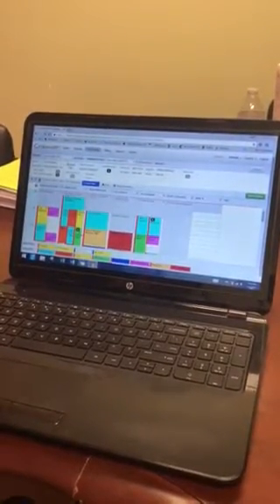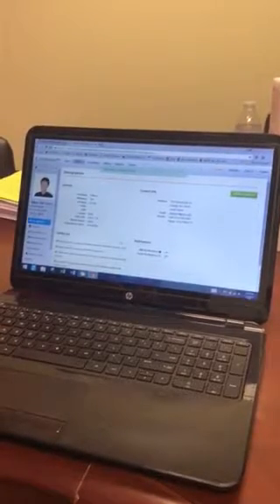Holt optum 6